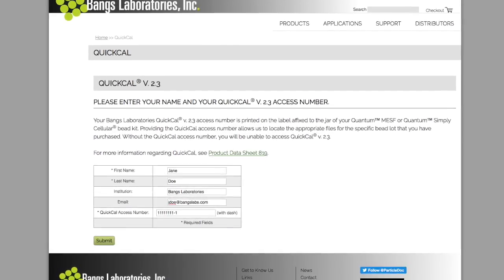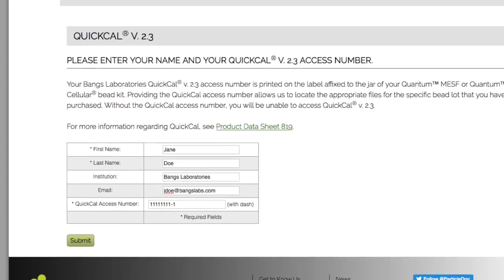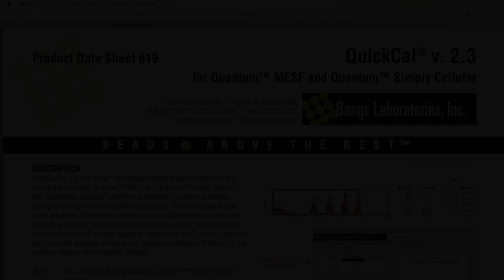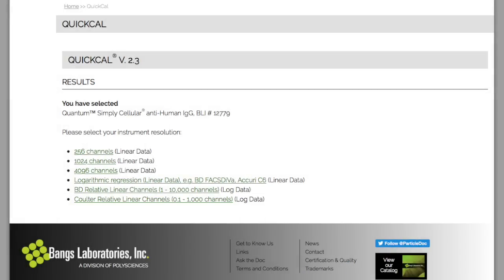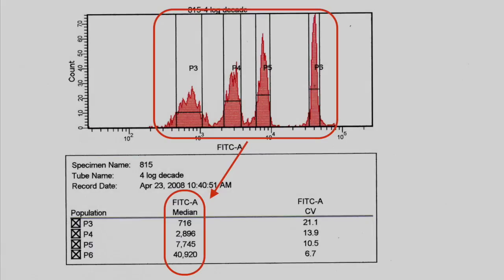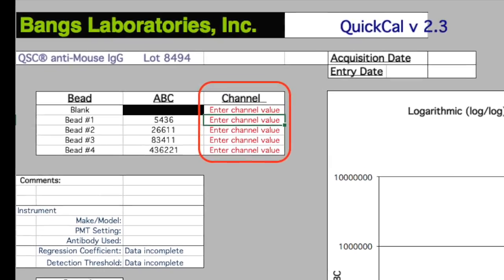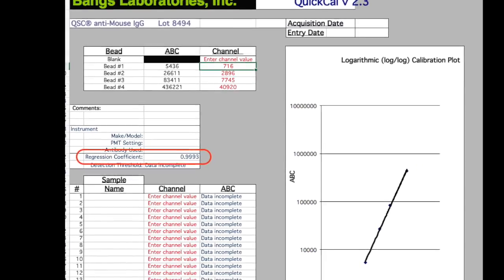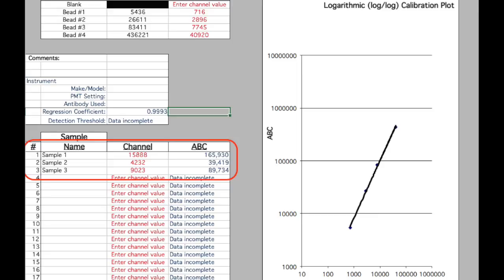Bangs Laboratories QuickCal Guide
QuickCal® v. 3.0 is an Excel® spreadsheet-based analysis template that is intended for use with QuantumTM MESF and QuantumTM Simply Cellular® kits. Specifically, QuickCal® simplifies quantitative fluorescence analysis through pre-programmed regression calculations. The resulting calibration curve associates fluorescence channel values to standardized fluorescence intensity units (MESF or ABC), and permits the assignment of MESF or ABC values to labeled cell samples. QuickCal® also serves a QC function, reporting both the lower detection threshold and regression coefficient (linearity) for the pertinent detector at test-specific settings.